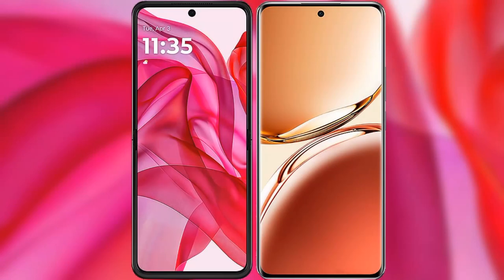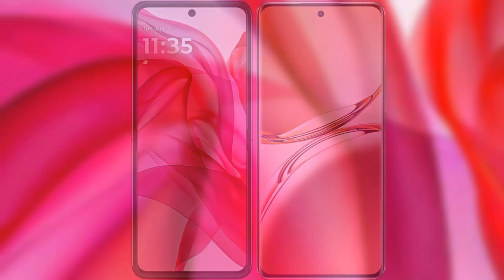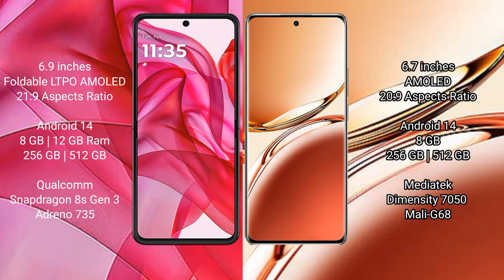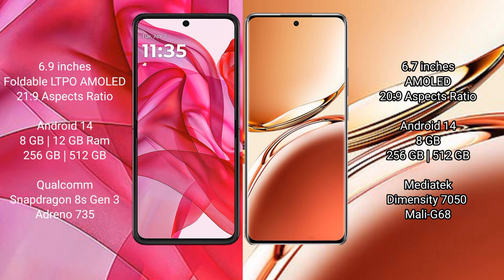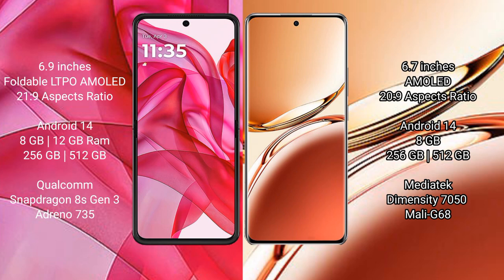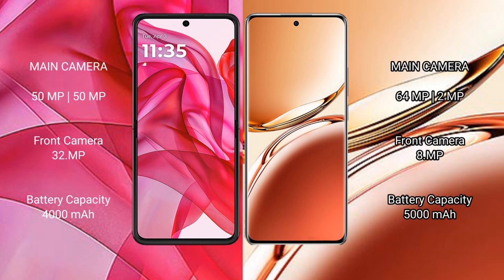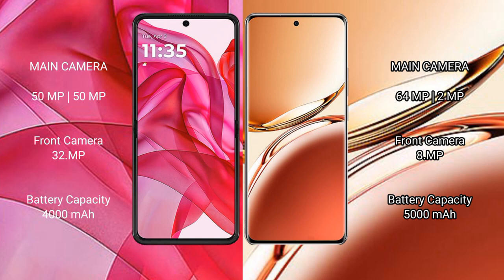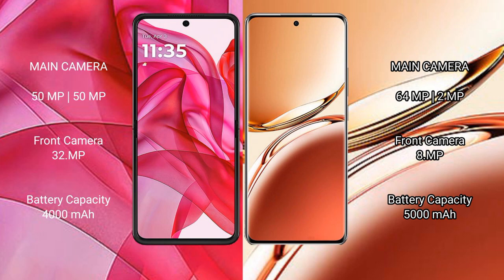Motorola Razr 50 Ultra vs Oppo F27 Pro Plus Review